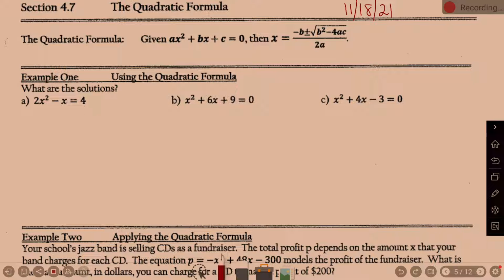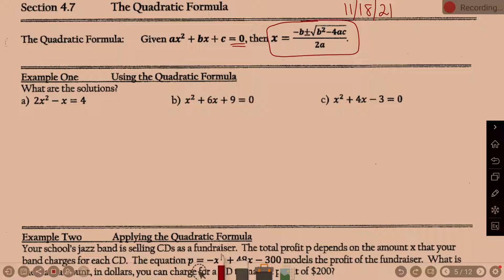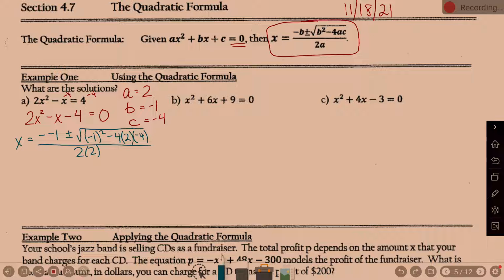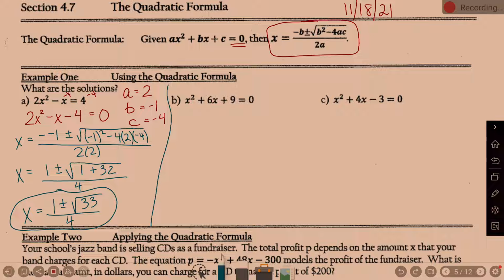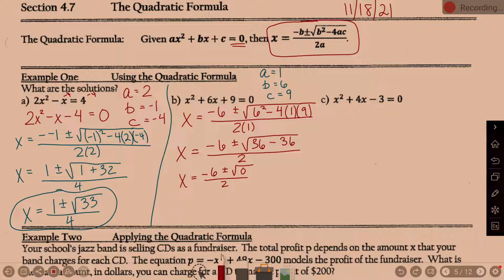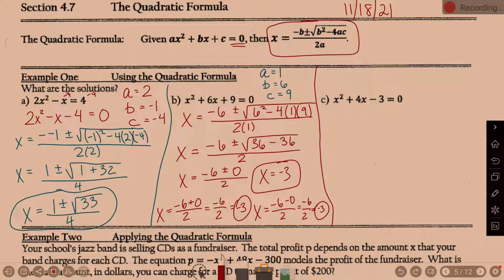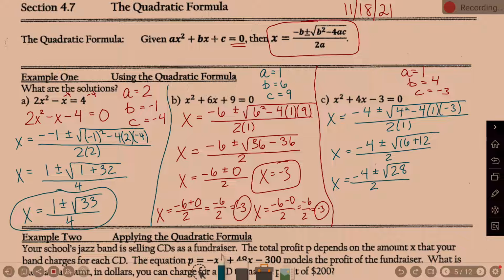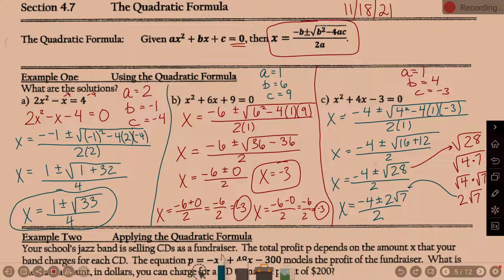Lesson 4 7 Day 1